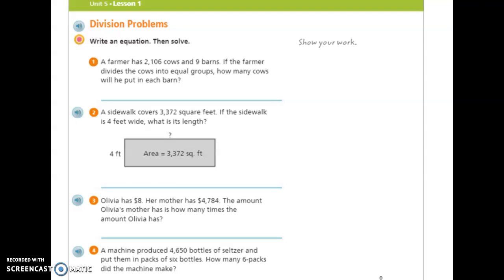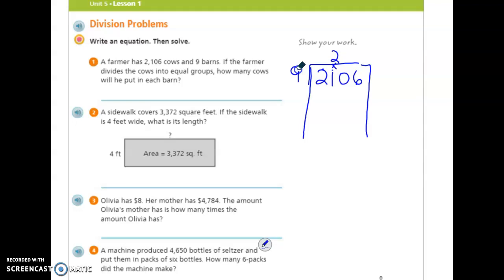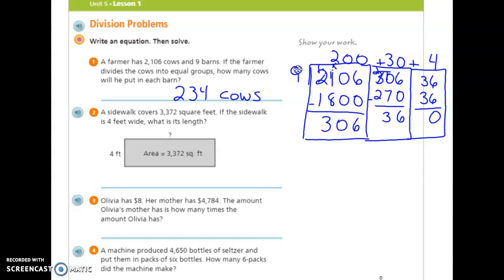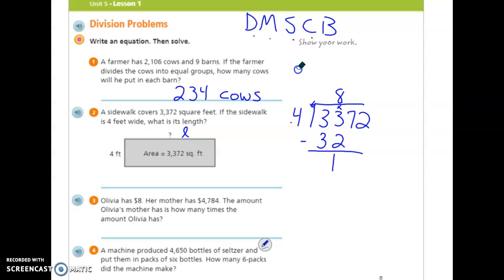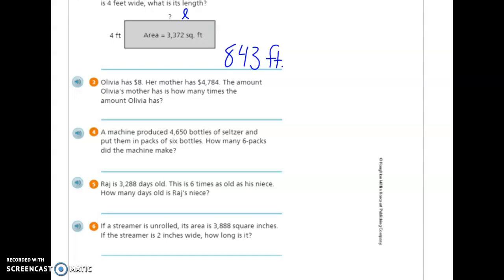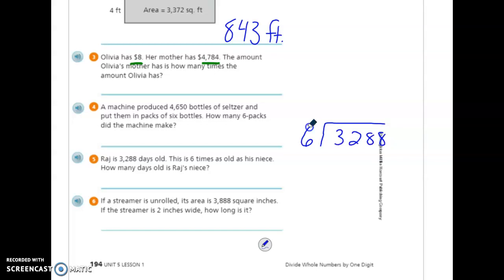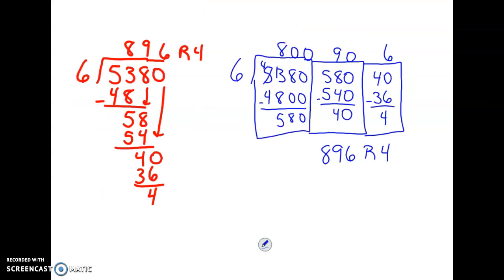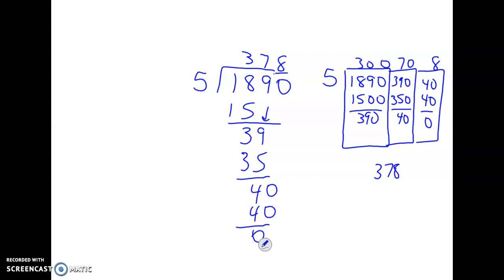Unit 5 Lesson 1 - part 2 practice problems